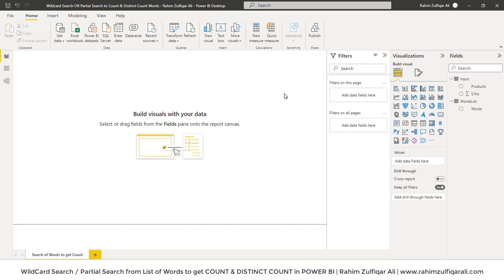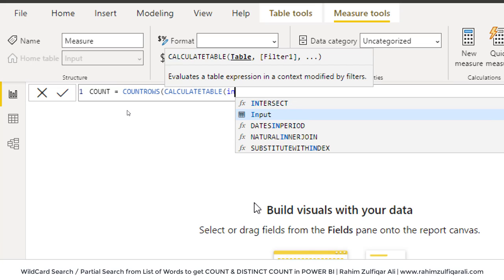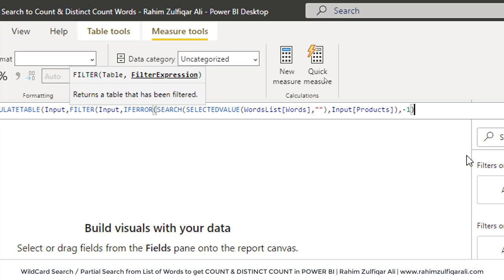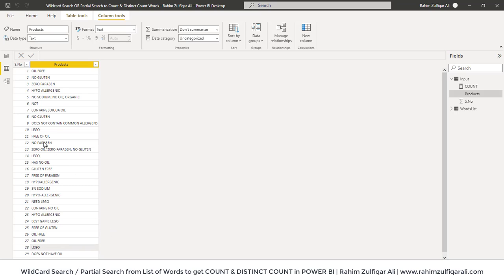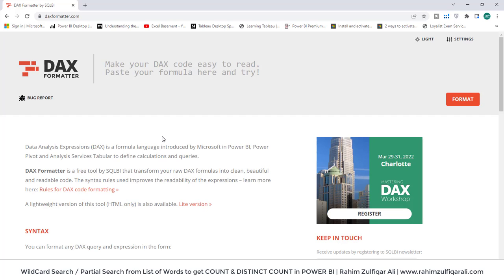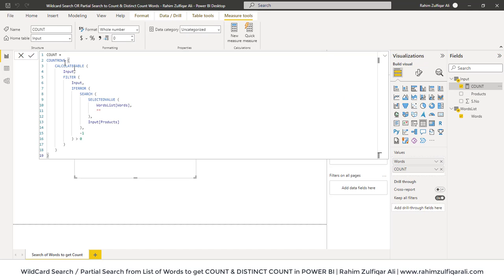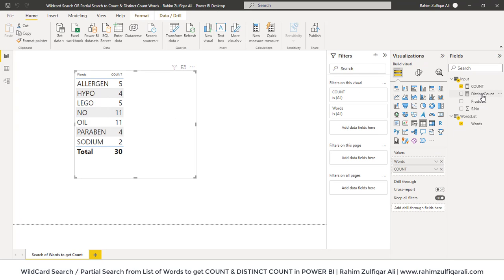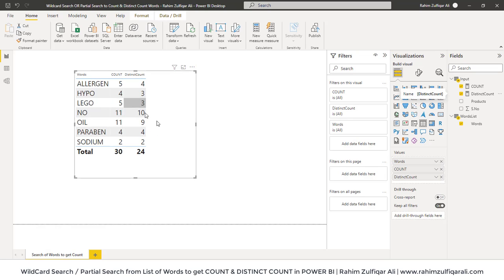Wildcard / Partial Search to get Count & Distinct Count from Words List in POWER BI | DAX FORMATTER